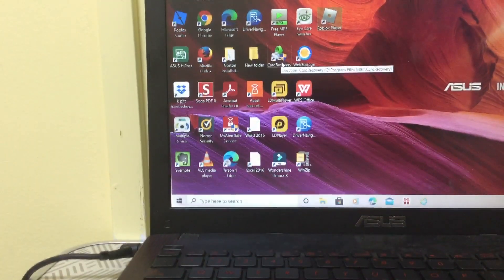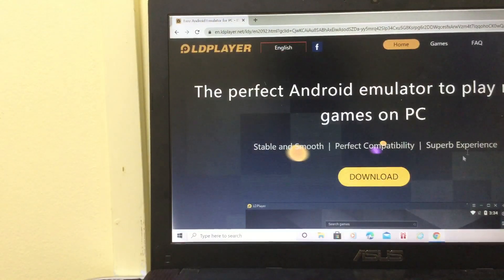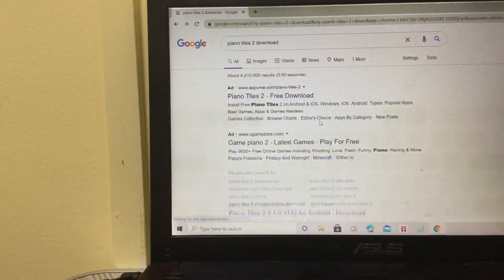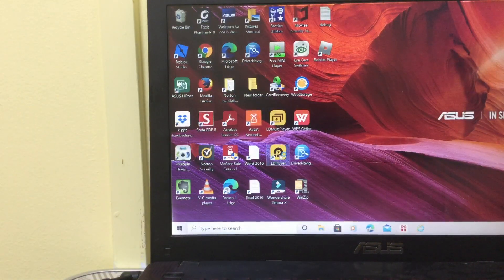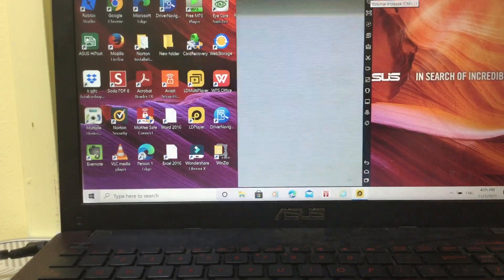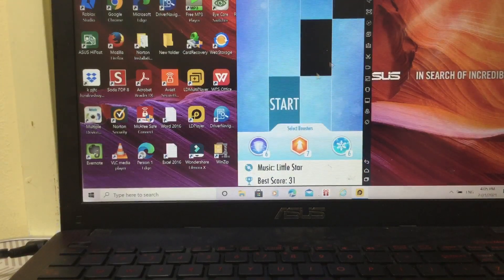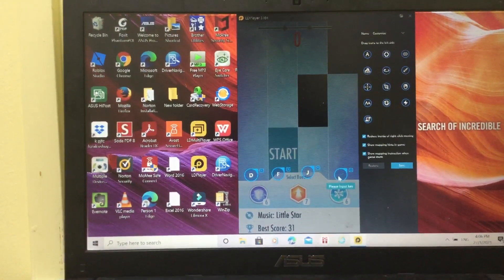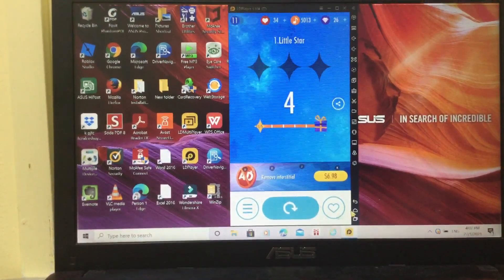How to download piano tiles 2 on a computer!!!(tutorial)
I hope the audio is good in this video, hopefully this download works for you